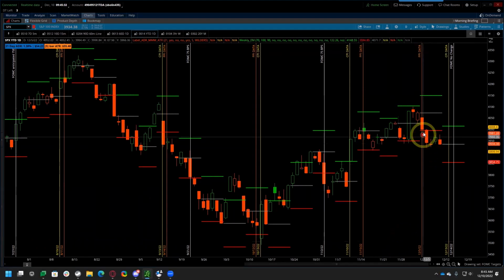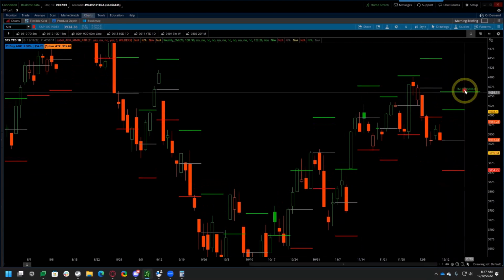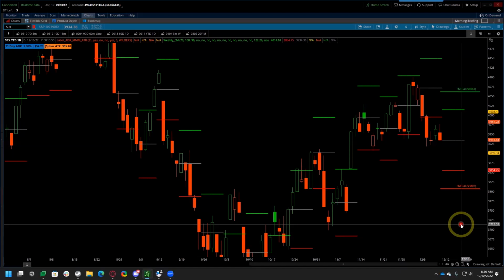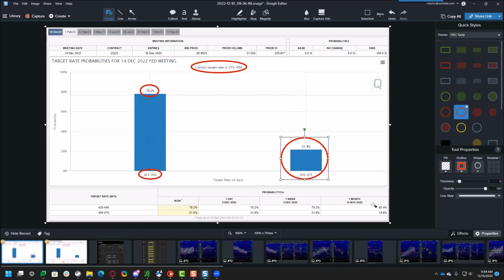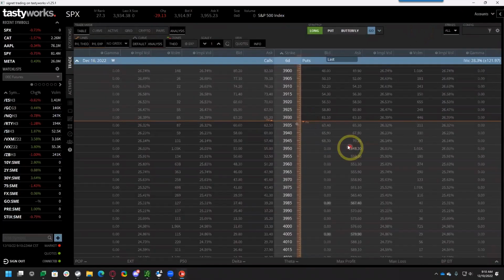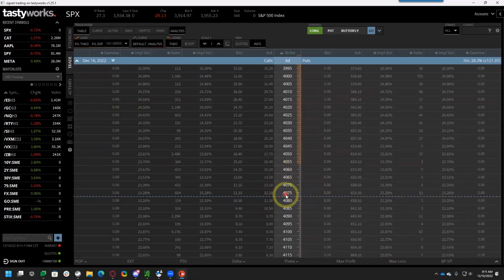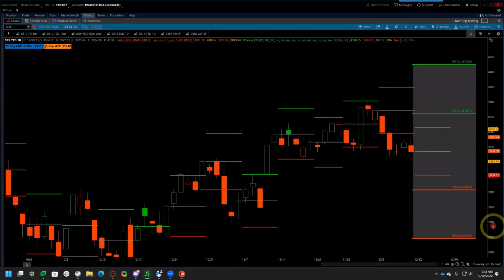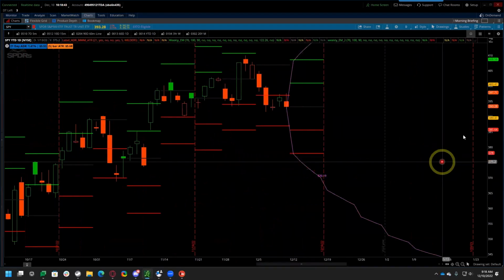Triple Witching, FOMC, and Expected Moves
This week - we have a LOT of things on the table. How are you positioned for the upcoming volatility?